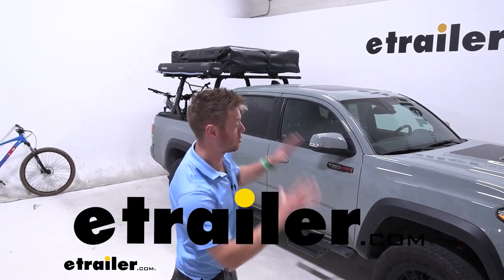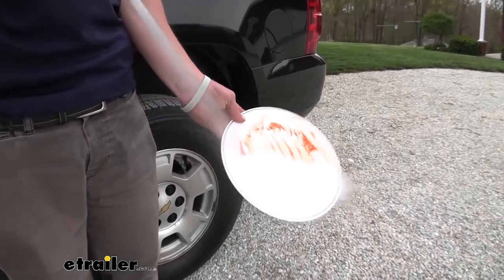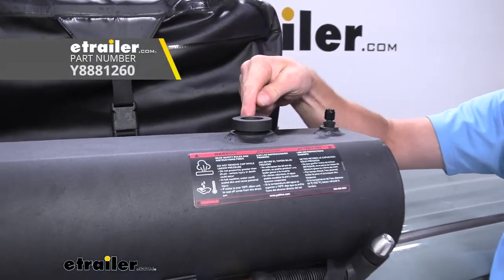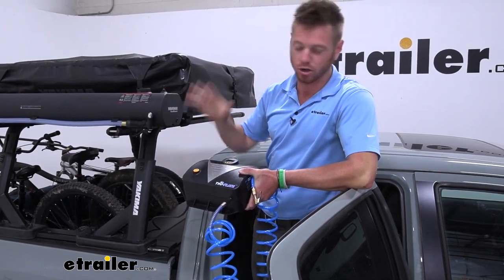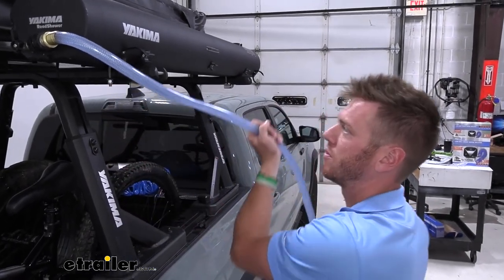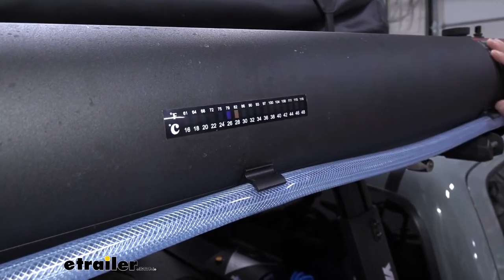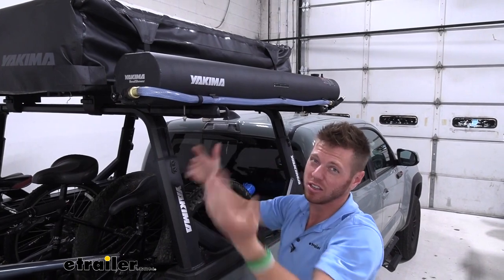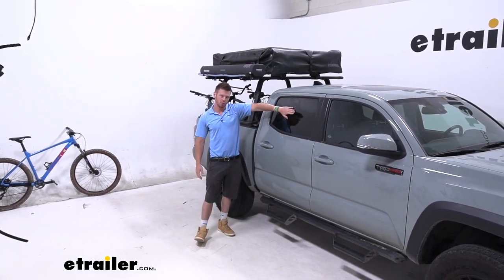DIY 2021 Toyota Tacoma Installation for the Yakima RoadShower Portable Solar Shower for Roof Racks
We completed the rig today. This is a 2021 Toyota Tacoma, and we have a Yakima RoadShower on top of our ladder rack. So check this out. Now I can camp wherever I want, but I have pressurized water wherever I want to go. So I can go wherever I want and still have some of those nice convenience of home. It just makes overlanding a lot more convenient and fun.

Let's not let the adventure prevent us from taking care of us, our gear, or our pads. No more dirty paws inside your vehicle. You can take care of that, wash 'em off, and then let 'em on in. Also with the bikes, they get pretty muddy. You can wash 'em off, 'cause it's always easier to wash 'em off right away, rather than wait.

You're camping. You're gonna eat sometime, those dishes, wash 'em off with this. For you on the coast, you got all that salty gear, whether it's fishing rods, or a surfboard, you can wash it off so it stays in nice and clean. It warms up while you're out, having fun. And when it's time to clean up you have a nice warm shower to get nice and clean so you can sleep wherever you wanna sleep just like you do at home.

All you need is water. You fill it up, you pressurize it up, and then you're ready to go. The options are truly endless with the road shower. It just brings all those conveniences that you have at home wherever you want to go on your vehicle. That's the main gist with the road shower.

There's a lot of things that I love about it but there are some things that I don't really like about it. So that's what we're gonna do in this video. Go over the things I like and the things I don't like. So stick around. Oh, yeah. One thing I like is the cap. When you take it off, the hole is big enough for your standard garden hose to go in. If you do misplace this cap we have an exact replacement like this but there's also one that's a hexagonal shape that is gonna allow you to use a tool if you can't really get the grip strength to tighten this up fully. One thing that they throw in with the kit is this hose with the nozzle and an elbow fitting. I have it pressurized now but this right here is a quick disconnect. So it's very, very easy to swap stuff out. So it does come with one elbow and the tube but there is another port on the other side if you wanted to add something else. You are gonna have to buy it separately if you want that. But here is how the quick disconnects work, and it's already pre-wrapped with your plumbing fitting so it's not gonna leak. That's nice. And it's just gonna be on the other side of the road shower. And so you can have a nozzle right here or you can also have the shower head attachments as well. Two different sizes with the shower heads. You can get a 19 inch long one or a 30 inch long. One just depends on where the tank is on your setup. I do recommend getting another elbow fitting so you can put the shower on there as well. I do love the disconnect. It's very, very nice and convenient. We are gonna need pressure to utilize the shower and the nozzle. You can either do it with a manual bike pump or you can use a electric pump. I like to work smarter, not harder. This is gonna fill it up a little bit quicker. The goal here is to take this up, connect it to our little Schrader valve, just like on your bike tires and get the PSI anywhere between 50 and 65 PSI. With the seven gallon tank that gives you about six minutes of shower time. Unlike a bike tire, if we over pressurize this thing, it's not going to blow because we have this little check valve right here which is going to allow pressure to go through once it exceeds 50 to 65 PSI. Depending on the rig and what you plan on doing with this nozzle. Right now we have the perfect amount of length to be able to spray off our bikes back here. But that all just depends on where you put the tank up on your vehicle and what side you put the hose on. The hose